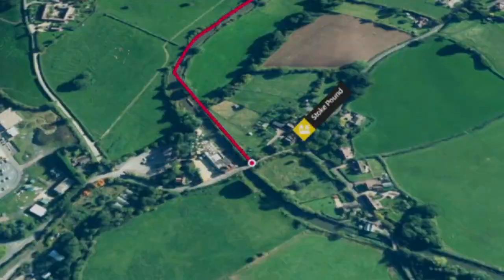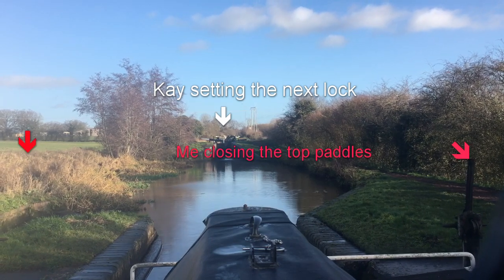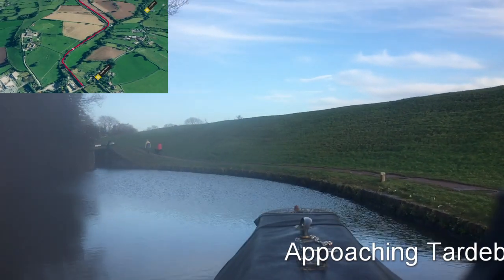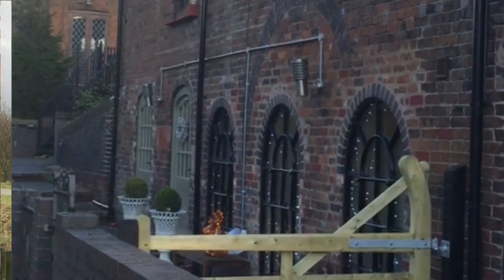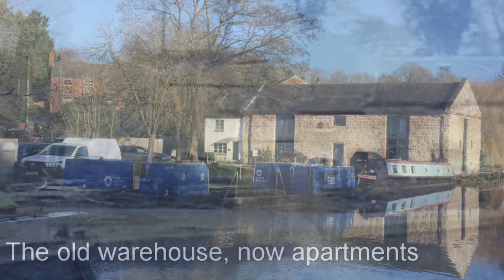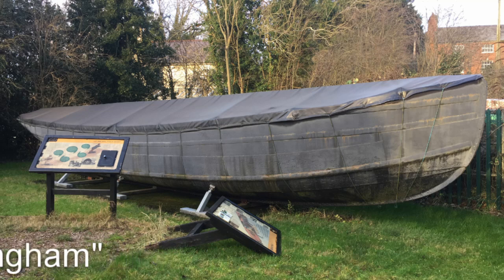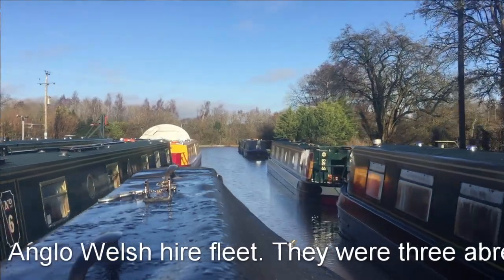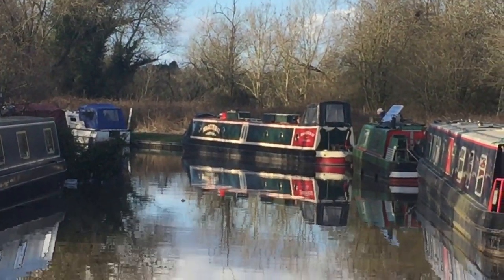Worcester and Birmingham Canal Stoke Prior to Alvechurch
Tackling the Tardebigge Flight between Lockdowns with a bit of history on the way